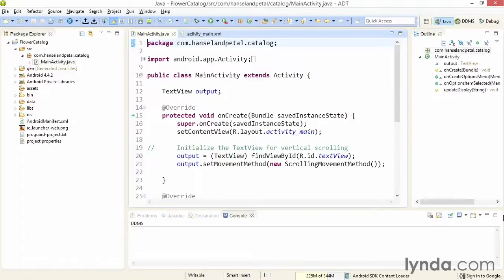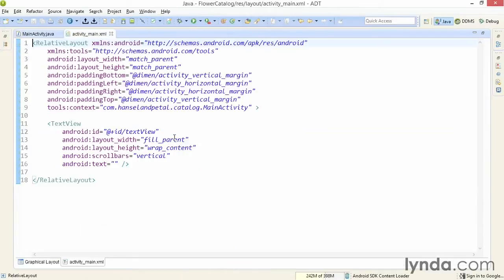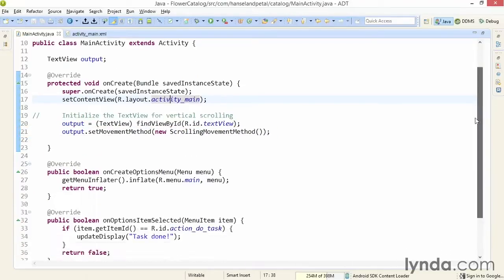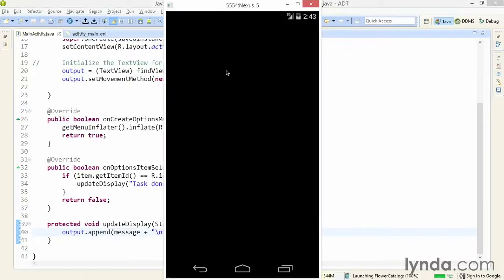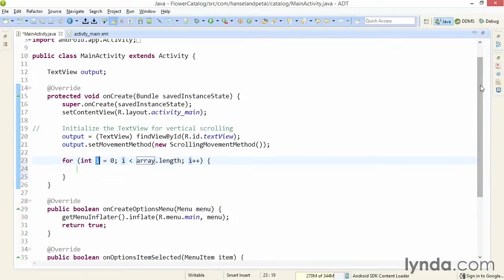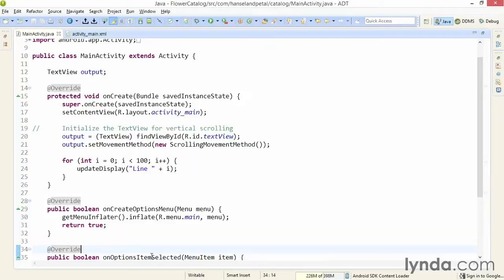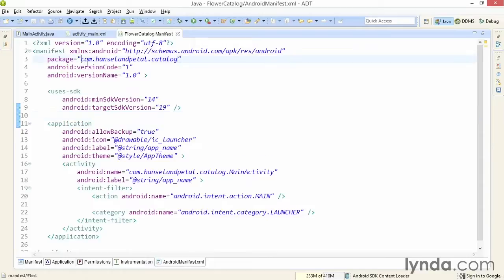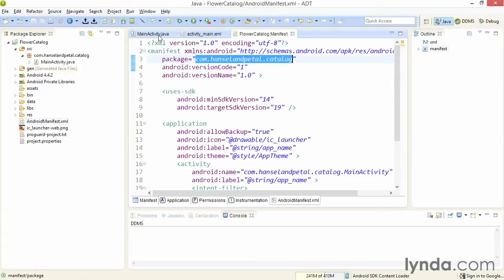01 02 startproj Connecting Android Apps to RESTful Web Services